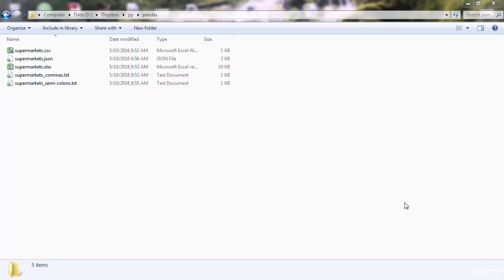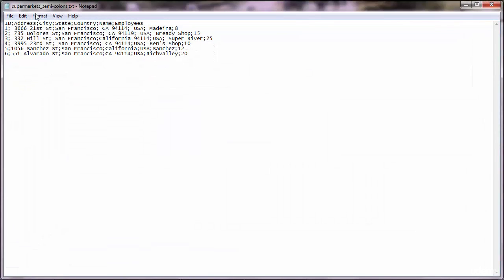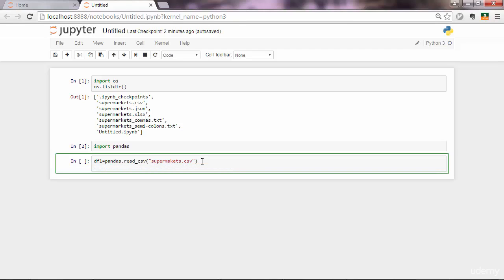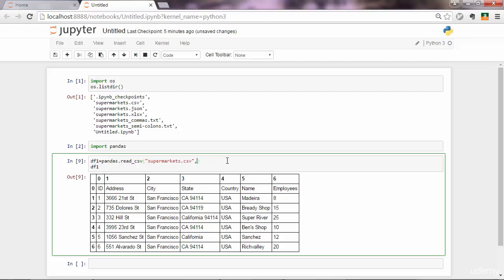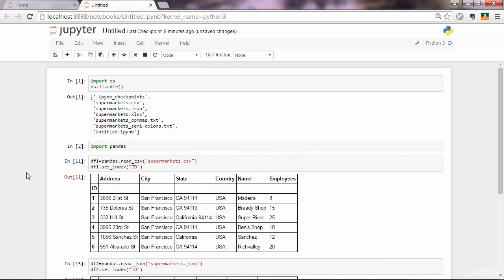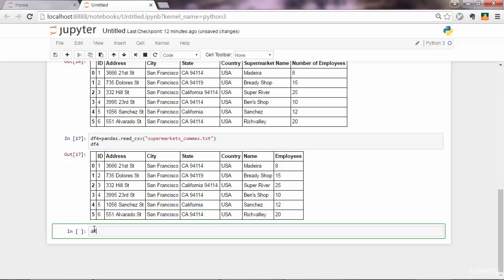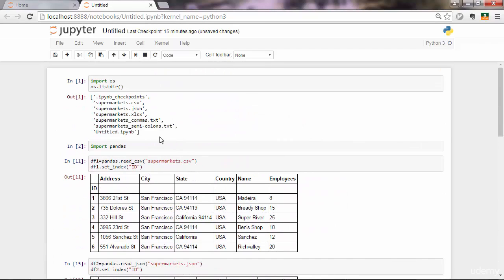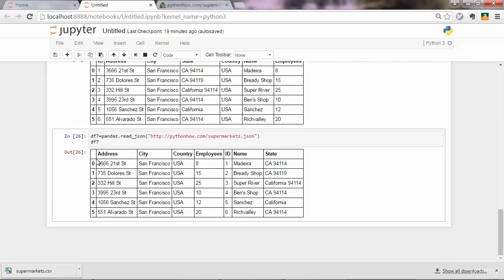40 Python Tutorial Loading Data in Python from CSV Excel TXT and JSON Files